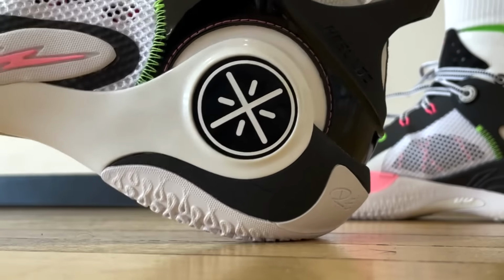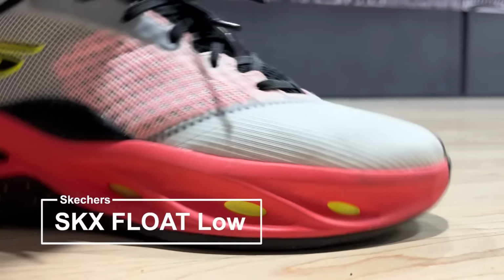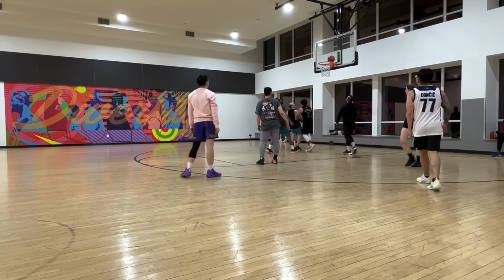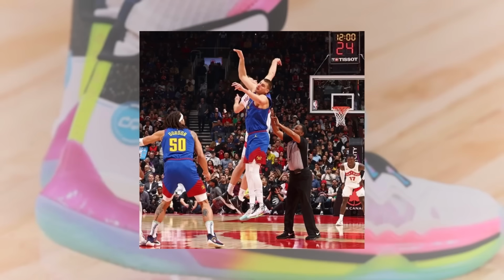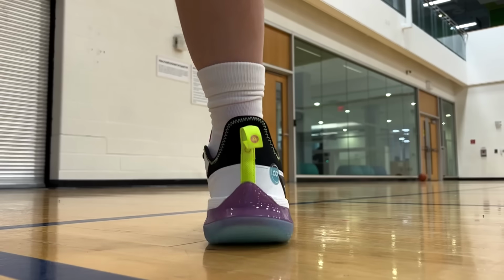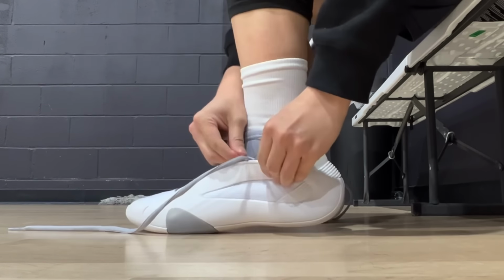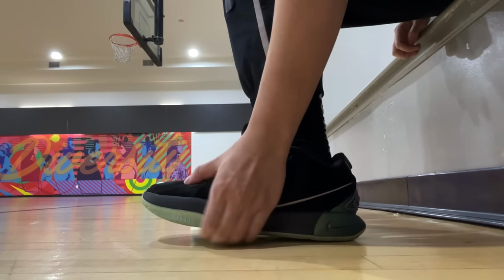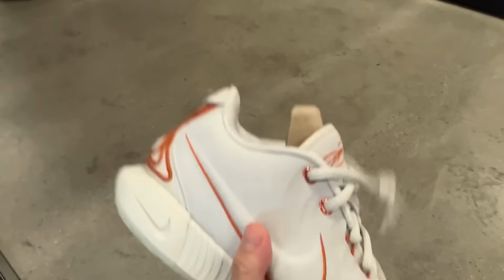Bounciest Basketball Shoes of 2024 - Top 5 Most Responsive!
In this video we go over some of the bounciest basketball shoes that you can get right now in 2024:

New Balance Fresh Foam BB V2
361 Degrees Big3 Future
Adidas AE 1
Adidas Harden Vol. 8
Nike LeBron 21

Other bouncy options:
Skechers SKX FLOAT Low
Nike Book 1

From last year’s list:
Nike GT Jump 2
Way of Wade 10 (Regular & Low)
Adidas Trae Young 3
Wade Fission 8
Nike LeBron 20

Let me know which shoes gave you the most bounce in the comments!

- ♪ Onion (Prod. by Lukrembo)
- prod.lukexi